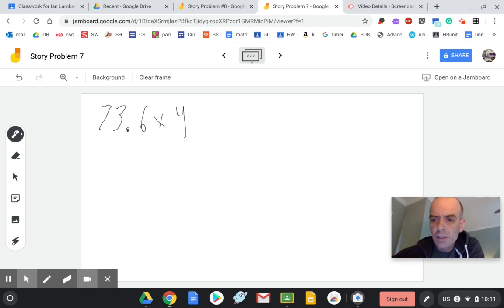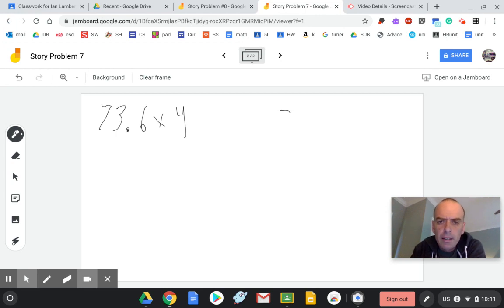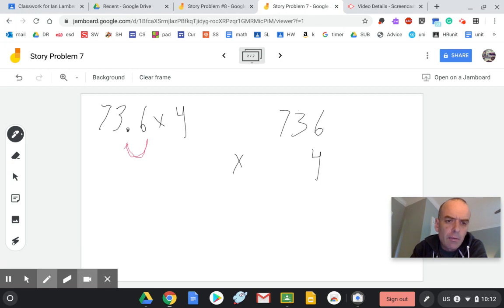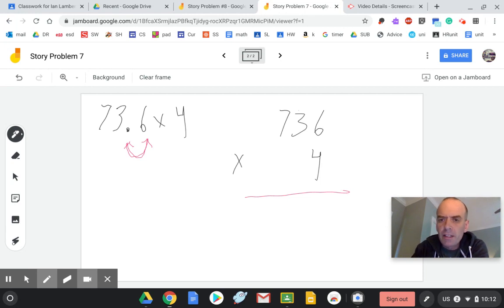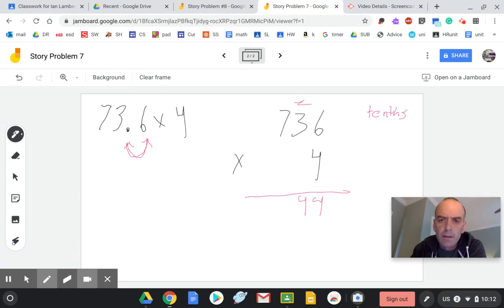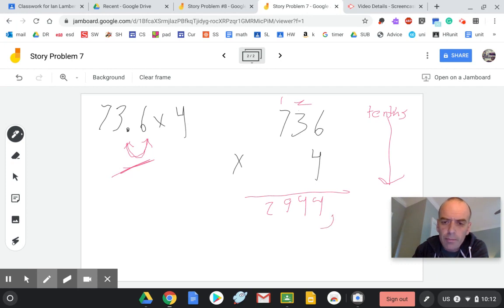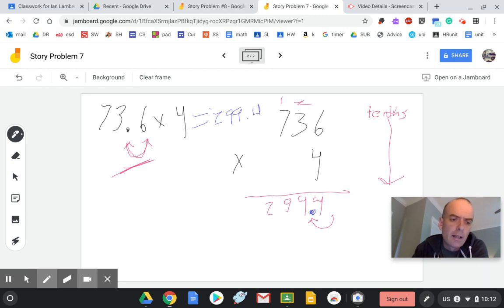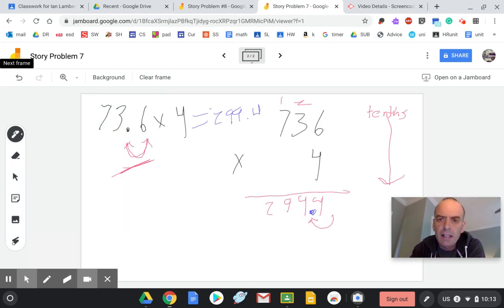Story Problem 7